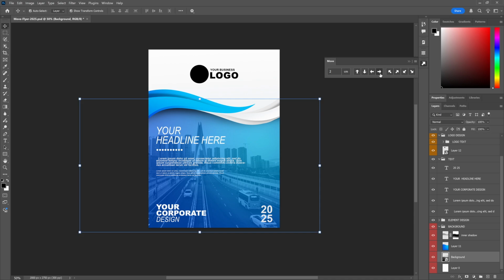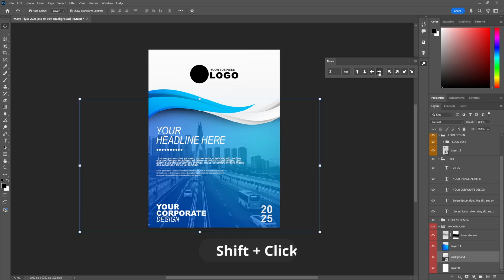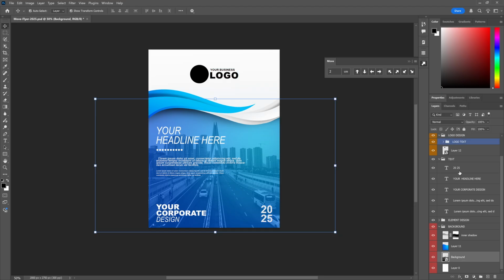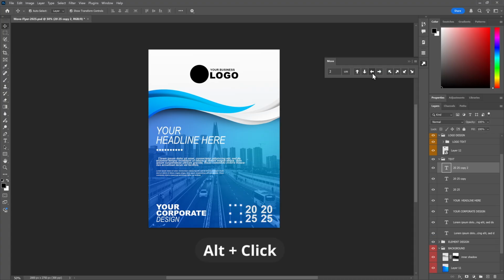🇺🇸 Precisely Move Layers in Photoshop | Tiny Tool "Move"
*What can this plugin do?*
You can move individual or multiple layers by a certain number of pixels, inches or any other Photoshop unit of measurement with one click. This also works with groups where the Photoshop properties window is not available.

*Why should you use Tiny Tools?*
It is often the case in Photoshop that you can not open menu entries with a shortcut or that you have to search for some menu entries again and again.
This is where the Tiny Tools come into play, because these tools offer such functions or other small functions that are not available in Photoshop.